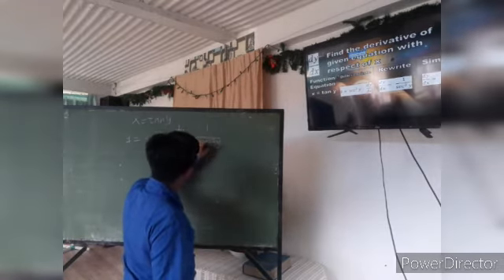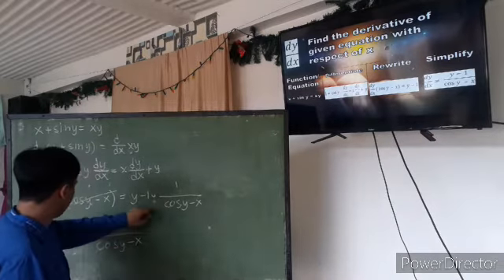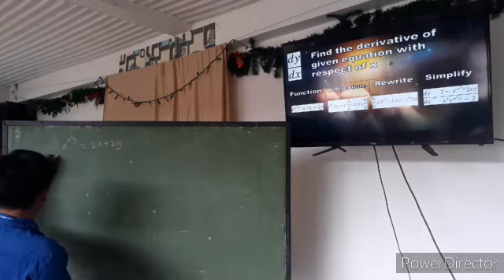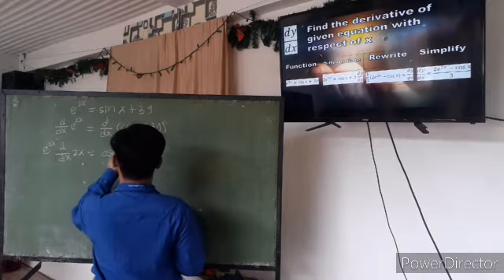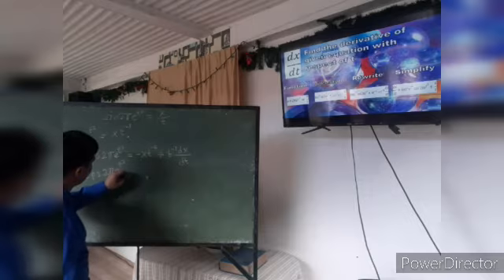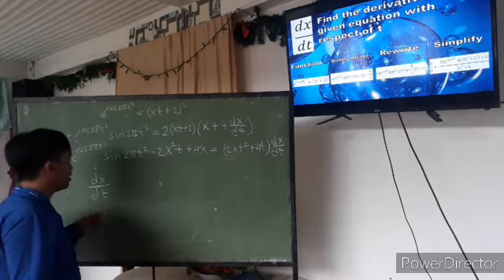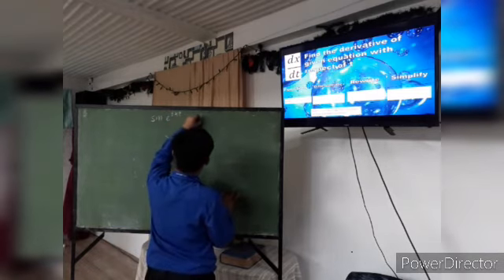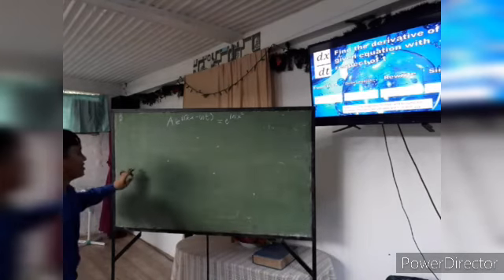Implicit Diffentiation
Implicit Differential Calculus Example Exercise Tutorial